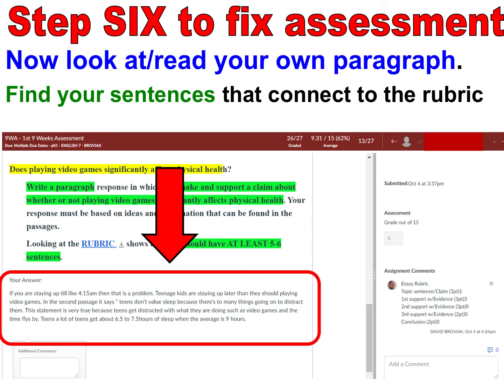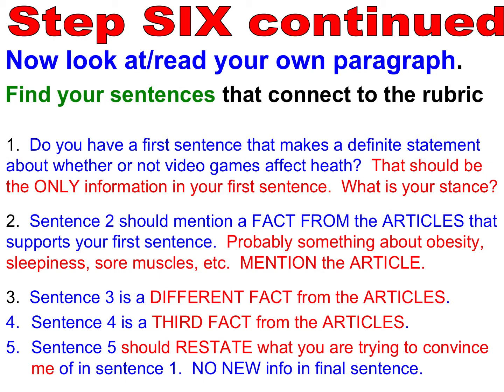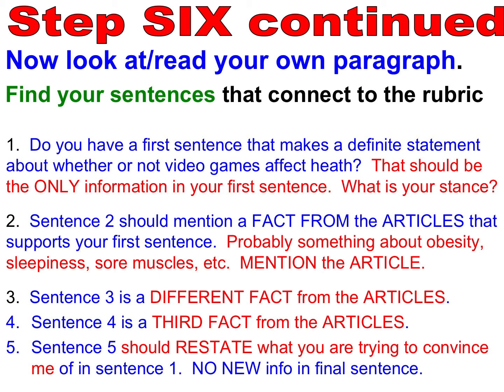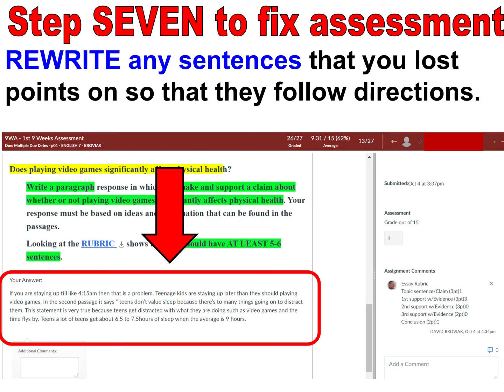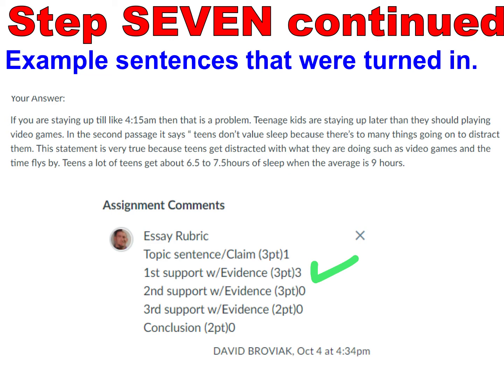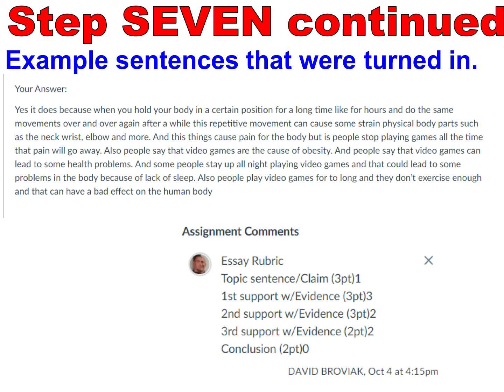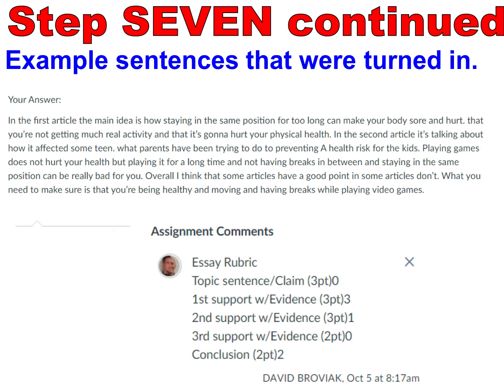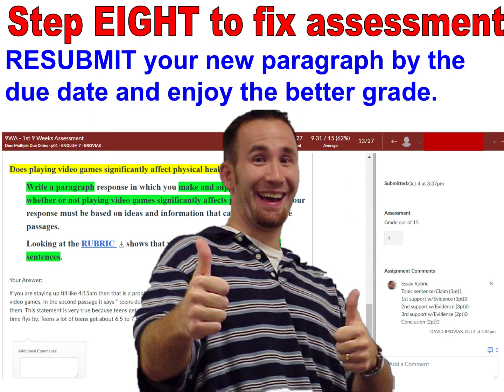Nine week assessment fix directions